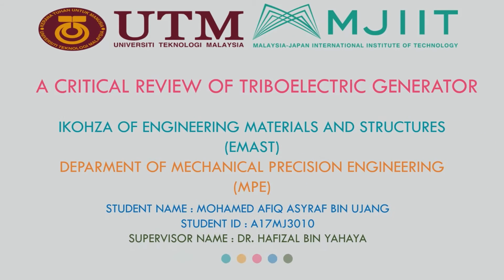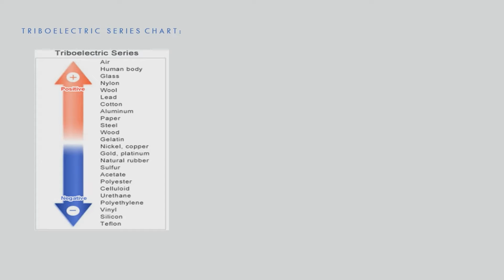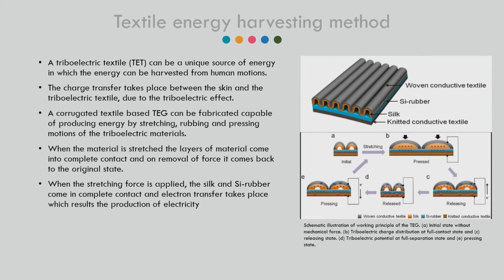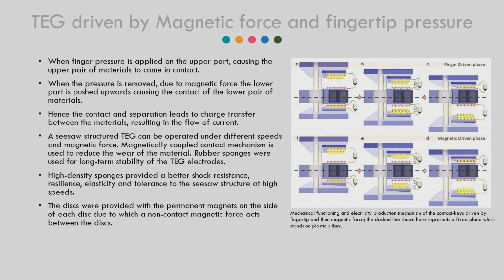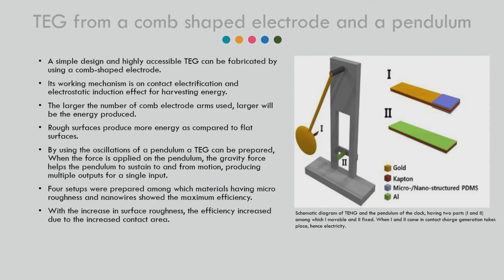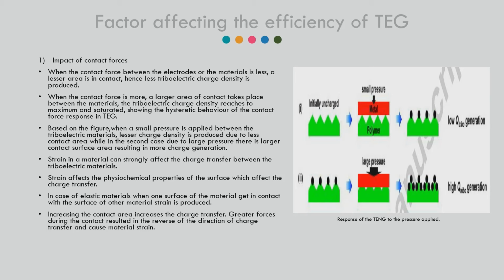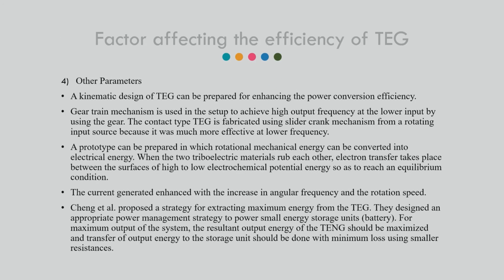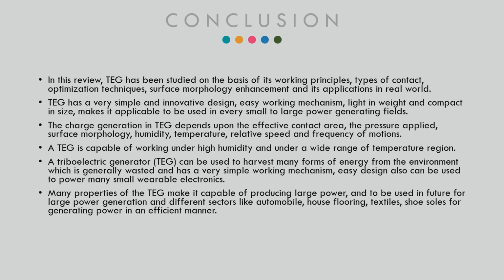Final Presentation FYP2 LATEST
FYP2
MOHAMED AFIQ ASYRAF BIN UJANG
A17MJ3010
Dr Hafizal bin Yahya
Engineering Materials and Structures (eMast), Mechanical Precision Engineering Department,
Malaysia-Japan International Institute of Technology